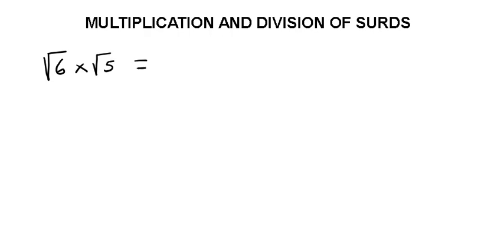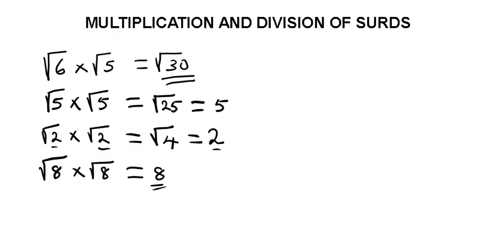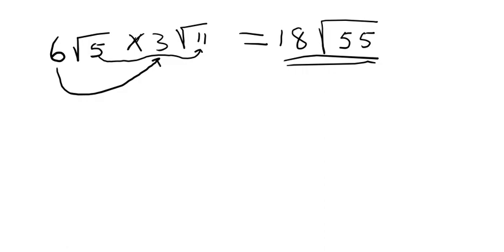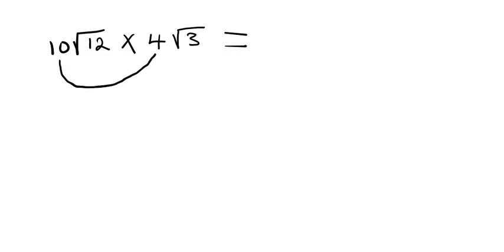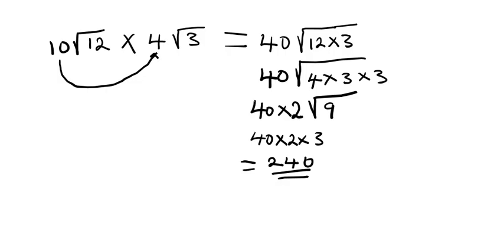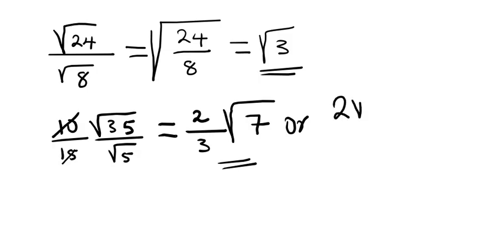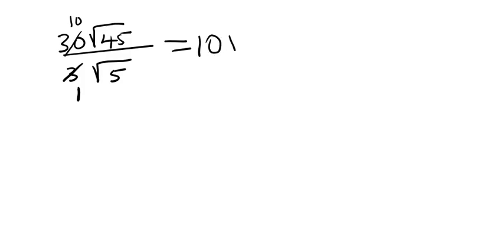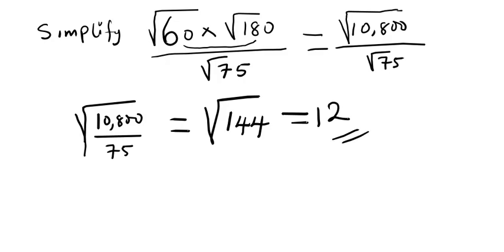Surds: Multiplication & Division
Learn to multiply and divide surds, even when fractions are involved. This video tutorial demonstrates the step-by-step processes, using clear examples to illustrate the rules. The instructor emphasizes careful calculation and simplification for accurate results.